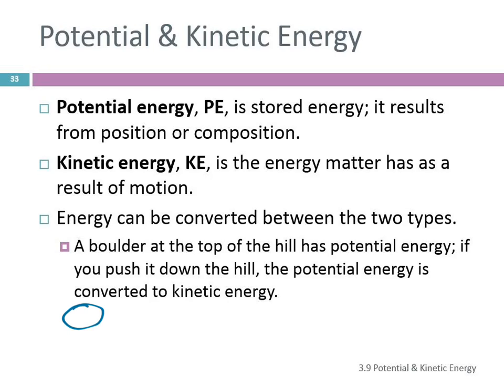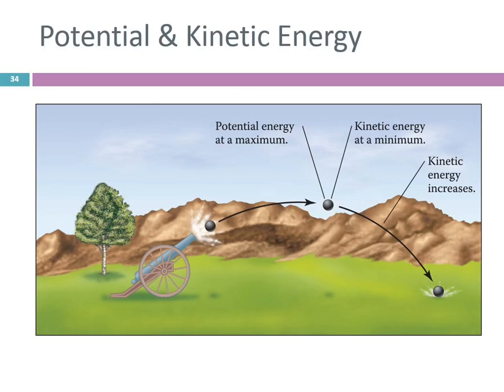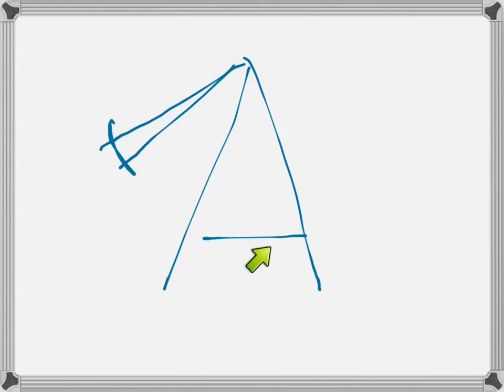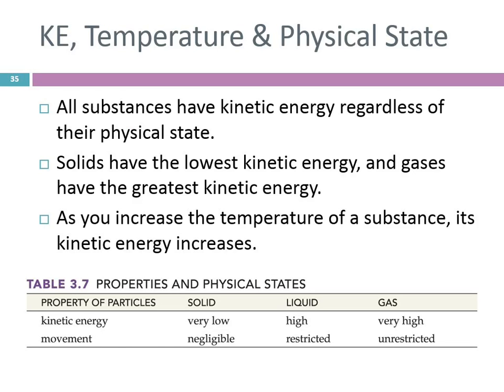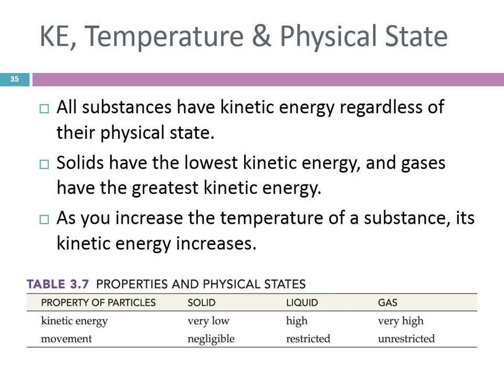101P 3.9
2/27/15 lecture at FCC